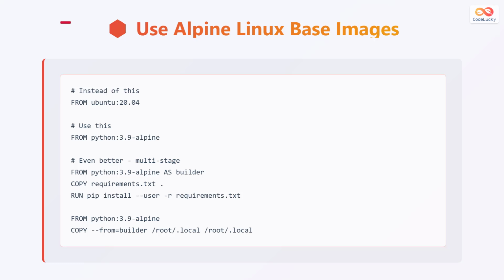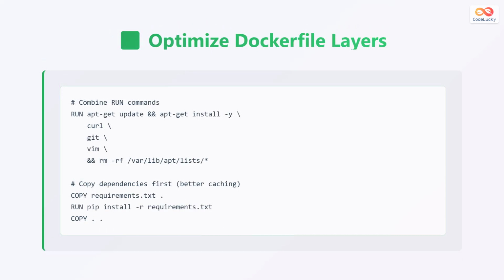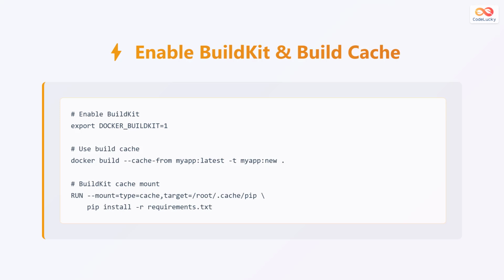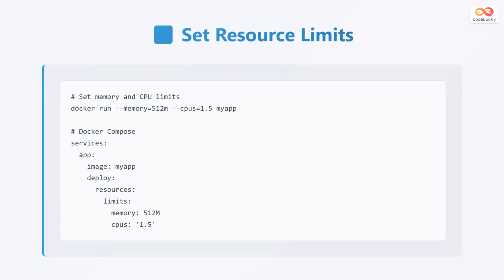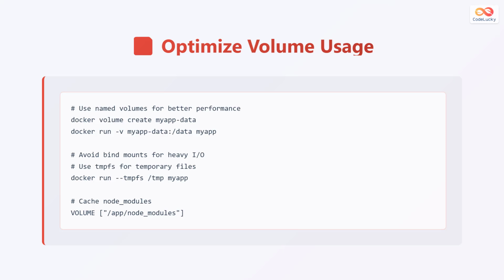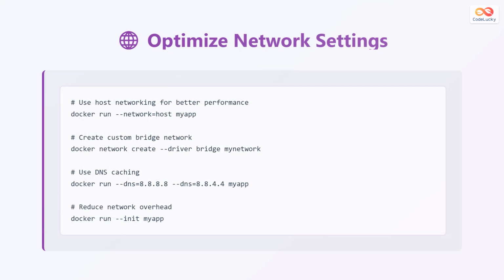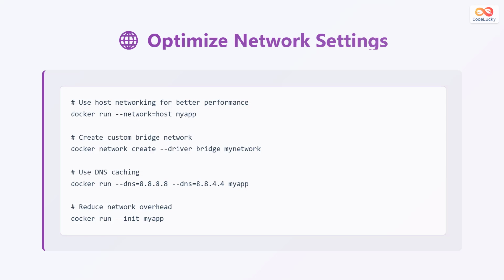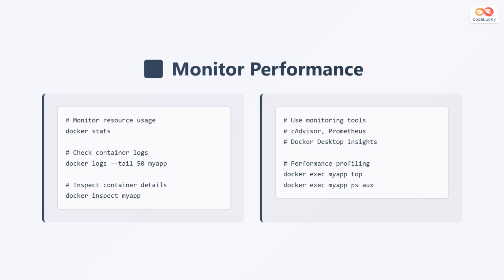🚀 Docker Performance Tips: Optimize for Speed & Efficiency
Want to make your Docker containers run faster and more efficiently? 🚀 This video covers simple yet powerful Docker performance tips that every developer should know! We'll dive into practical optimizations that can dramatically improve the speed and resource utilization of your Docker applications.

We'll start with optimizing Docker images by using Alpine Linux base images and multi-stage builds. Next, you'll learn how to optimize Dockerfile layers for better caching and faster builds. The importance of the `.dockerignore` file will be explained, preventing unnecessary files from bloating your images. BuildKit and build cache techniques will be demonstrated, showing how to leverage caching for significant speed improvements. ⚡

Setting resource limits, optimizing volume usage, implementing health checks, and optimizing network settings will also be explored to ensure smooth, efficient, and reliable container performance. Finally, we'll cover monitoring techniques to keep tabs on your Dockerized applications and identify potential bottlenecks.

Whether you're a beginner or an experienced Docker user, these tips will help you build and run Docker containers like a pro! 👨‍💻

Chapters:
00:00 - Docker Performance Tips
00:07 - Use Alpine Linux Base Images
00:50 - Optimize Dockerfile Layers
01:18 - Use .dockerignore File
01:48 - Enable BuildKit & Build Cache
02:19 - Set Resource Limits
02:53 - Optimize Volume Usage
03:28 - Implement Health Checks
04:04 - Optimize Network Settings
04:51 - Monitor Performance
05:42 - Outro